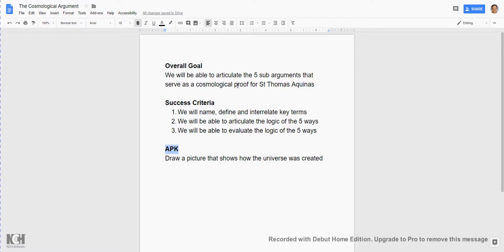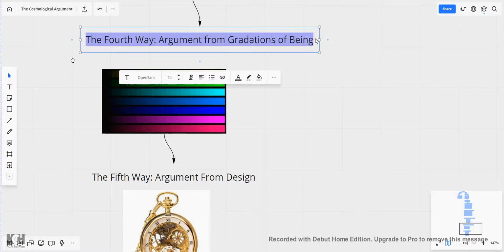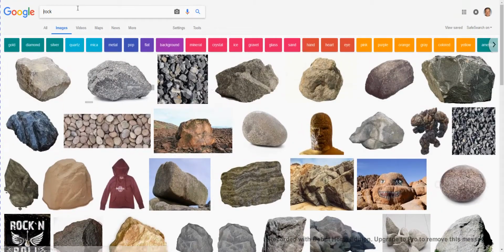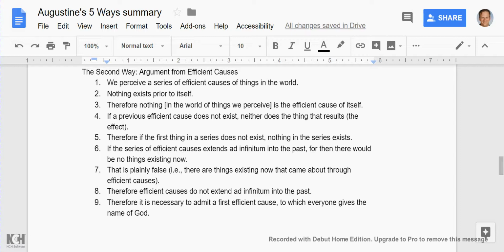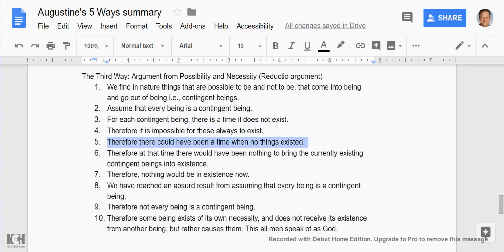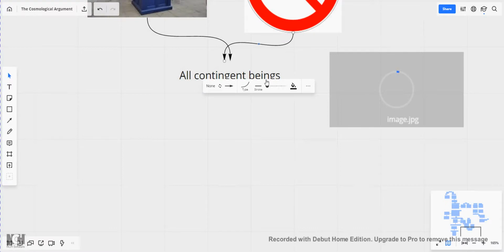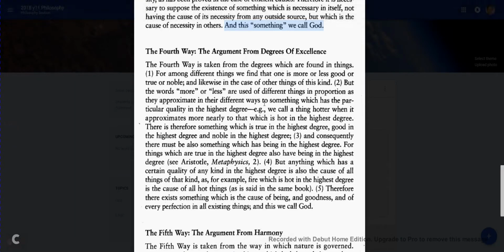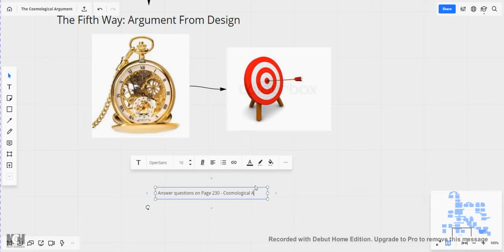20180323 The Cosmological Argument